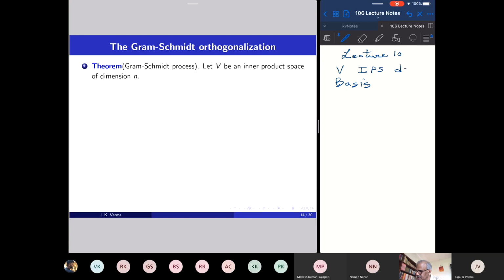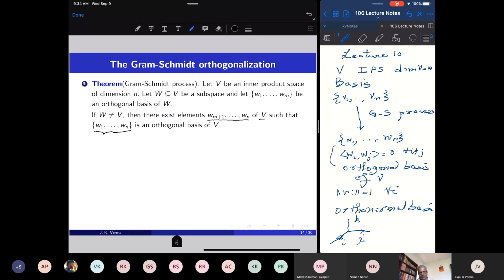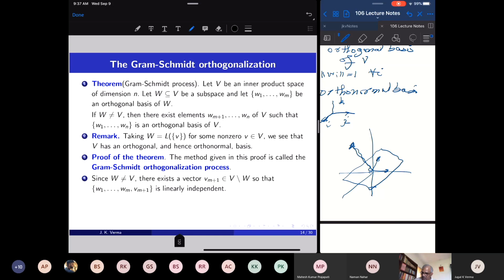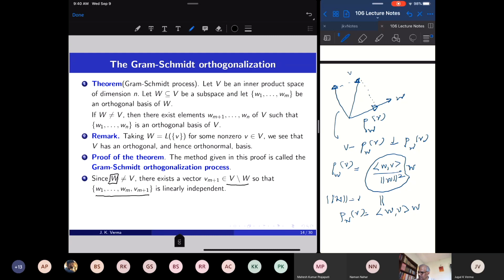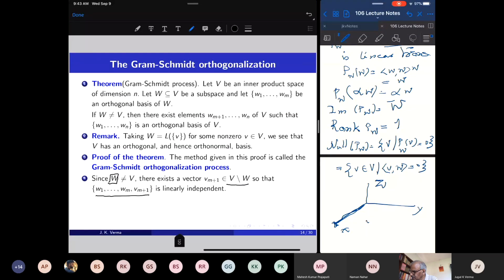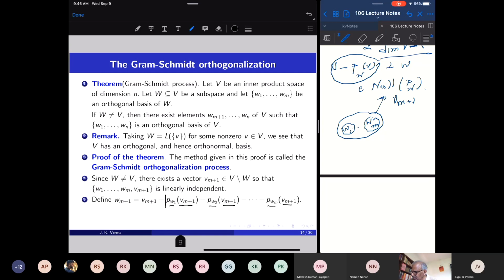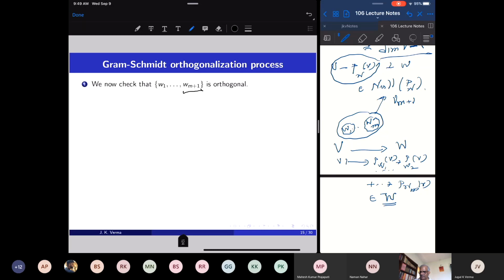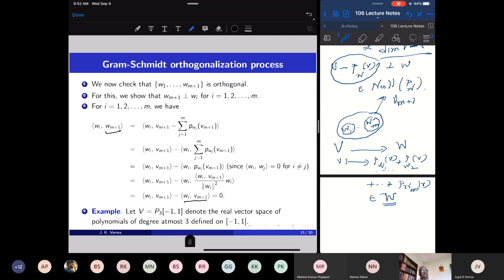MA106 Linear Algebra Lecture 10 part 1